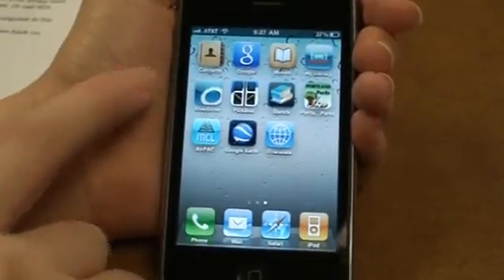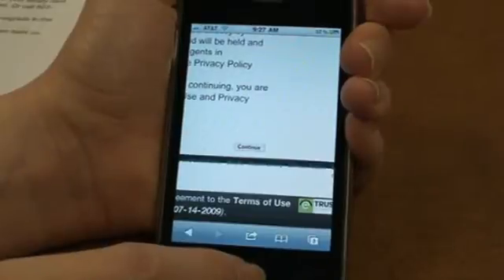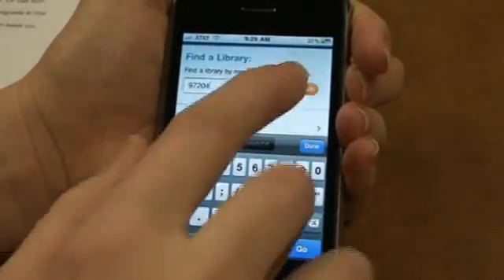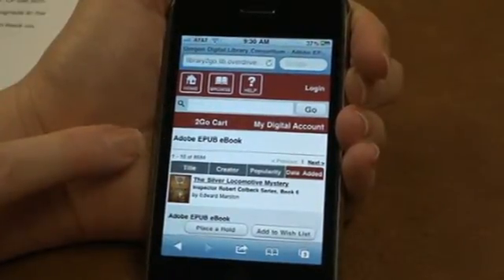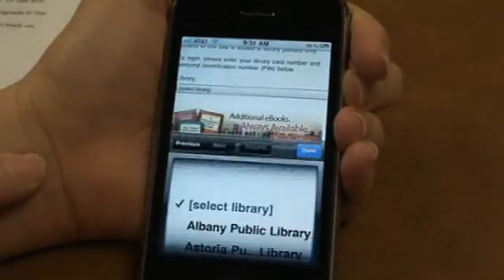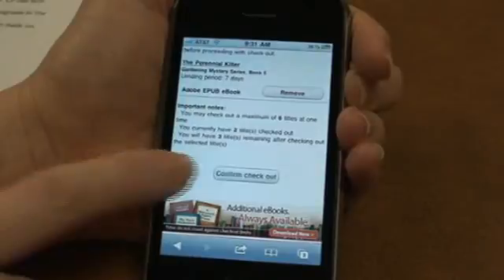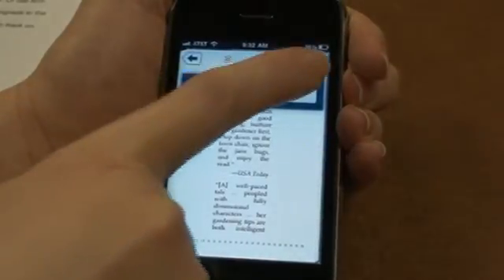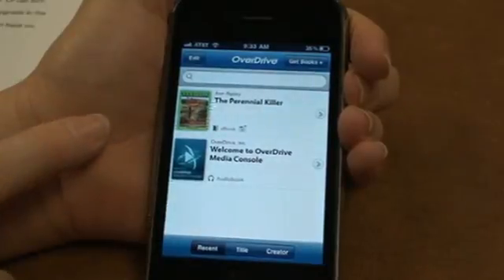Download ebooks to iPhone or iPad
How to use the Overdrive media console to download ebooks directly to your iPhone or iPad.